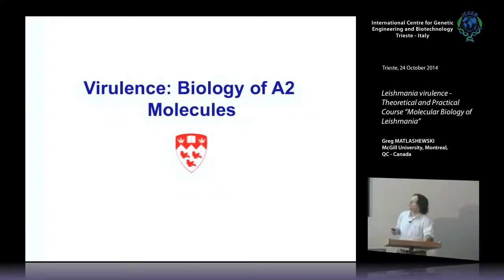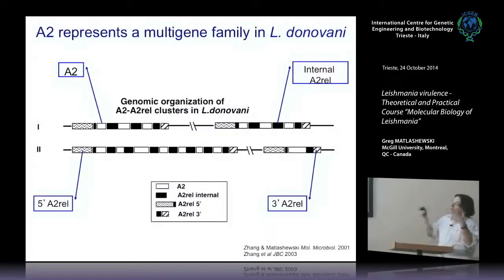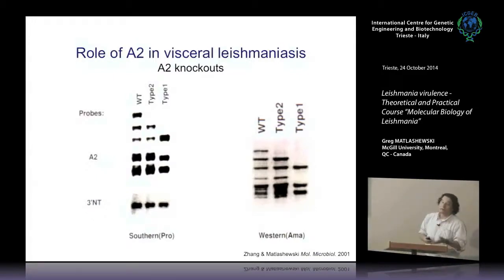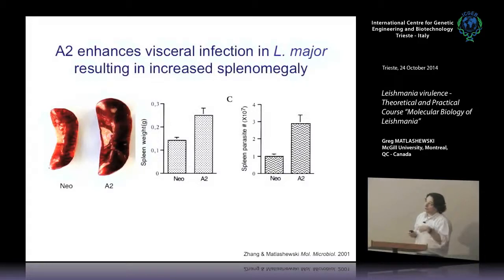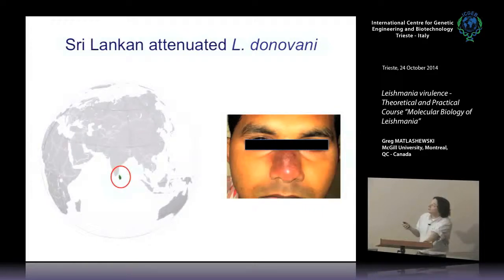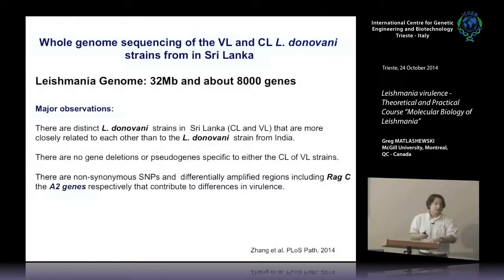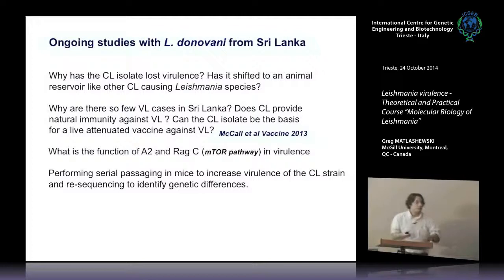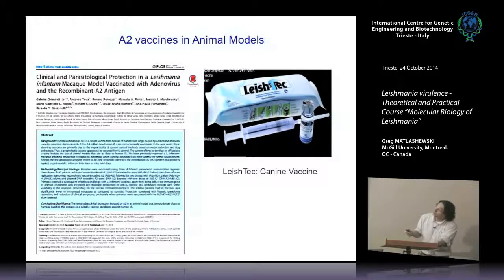G. Matlashewski - Leishmania virulence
Greg Matlashewski McGill University, Montreal,QC - Canada, speaks on Leishmania virulence - Theoretical and Practical Course “Molecular Biology of Leishmania”. This seminar has been recorded by ICGEB Trieste